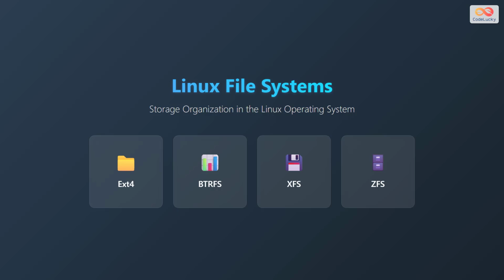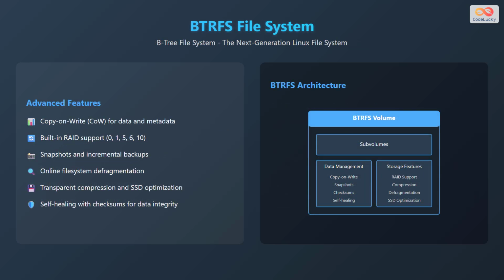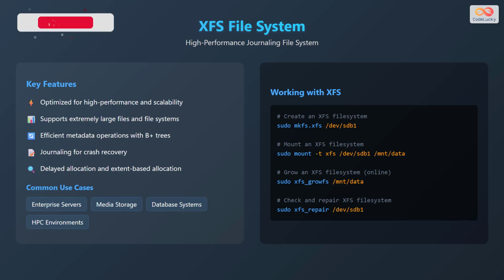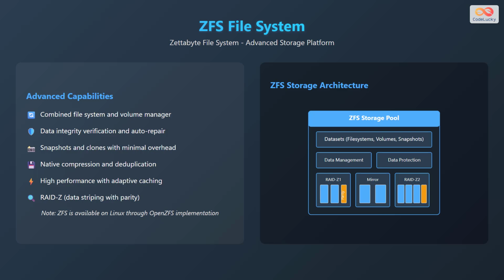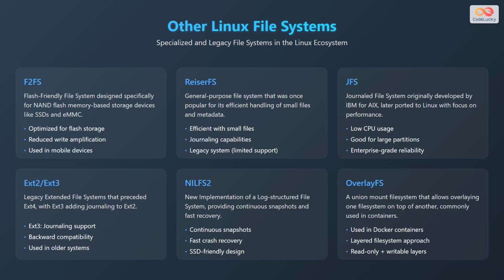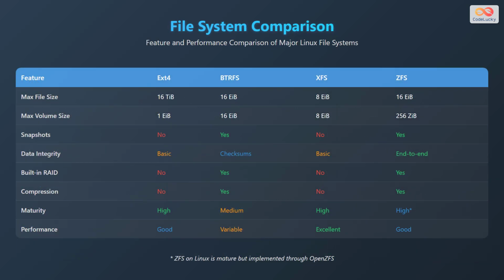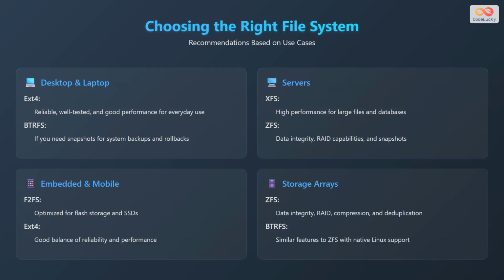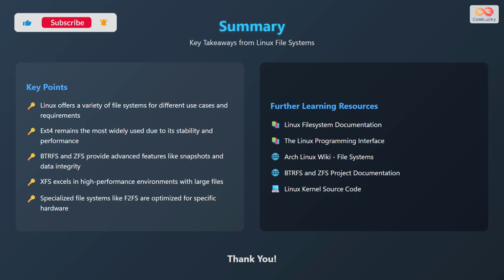Linux File Systems Explained for Beginners: Ext4, BTRFS, XFS & ZFS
Dive into the world of Linux file systems! 🚀 This beginner-friendly video breaks down everything you need to know about how Linux organizes and stores your data.

We'll explore popular file systems like Ext4 (the workhorse of many Linux distributions), BTRFS (the next-gen option with snapshots), XFS (ideal for high-performance servers), and ZFS (the advanced storage platform).

Understand the key features, benefits, and trade-offs of each file system to make informed decisions for your specific needs. 🛠️ Whether you're a Linux newbie or a seasoned user, this guide will equip you with the knowledge to optimize your storage and enhance your system's performance. Learn about data integrity, RAID configurations, compression, and more! 💾

Plus, we'll cover other specialized file systems like F2FS and provide use-case recommendations for desktops, servers, embedded systems, and storage arrays. Discover how to choose the right file system to maximize your system's efficiency and reliability. ✅

Chapters:
00:00 - Linux File Systems
00:17 - Linux File Systems - What is a File System?
00:45 - Linux File Systems - Ext4
01:45 - Linux File Systems - BTRFS
02:40 - Linux File Systems - XFS
03:43 - Linux File Systems - ZFS
04:41 - Linux File Systems - Other File Systems
06:21 - Linux File Systems - Comparison
07:44 - Linux File Systems - Choosing the Right File System
08:40 - Linux File Systems - Summary
09:26 - Outro